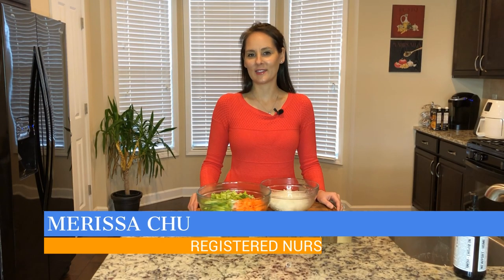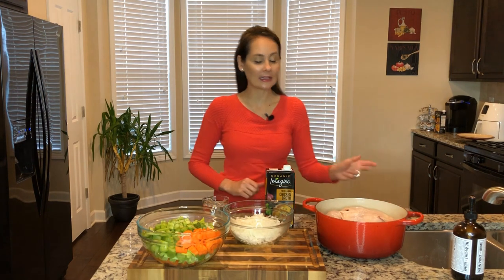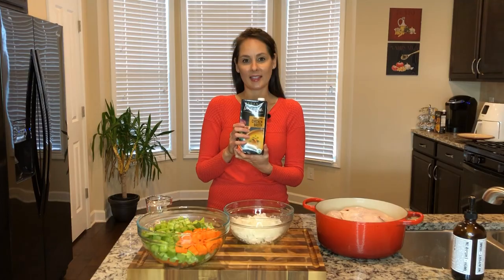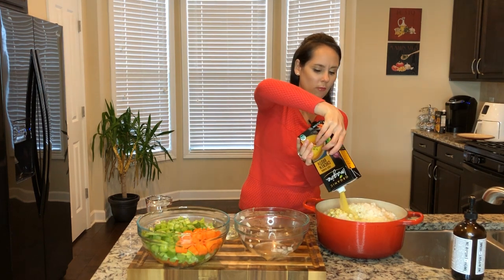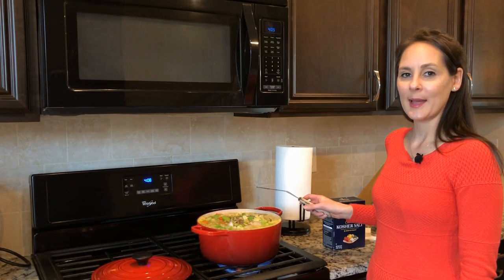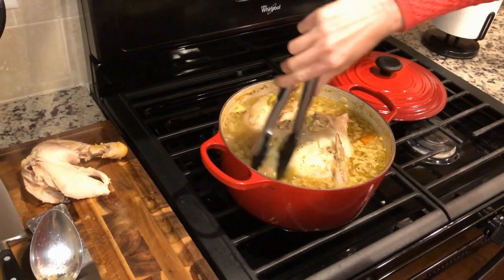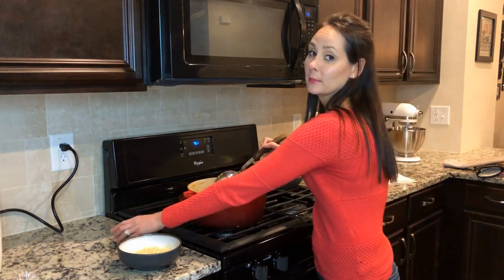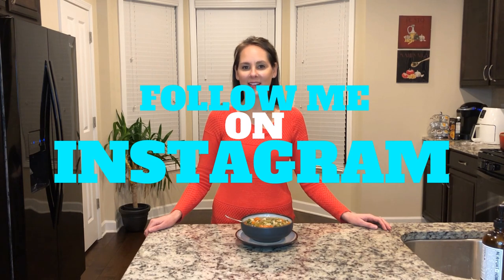Homemade Chicken Noodle Soup, Ep20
The man cold is here, but Merissa will get you back to feeling better fast.  Homemade Chicken Noodle Soup!  for more videos and information.